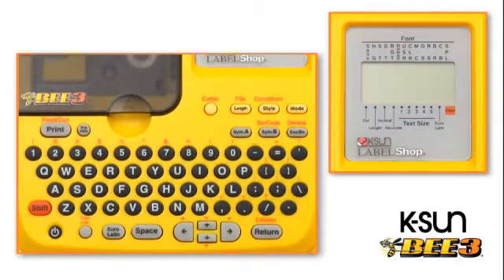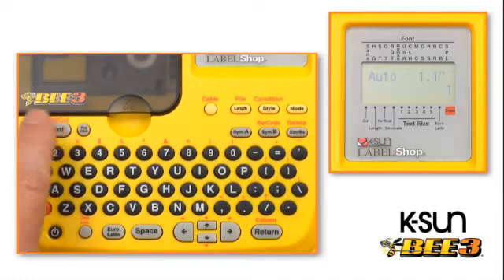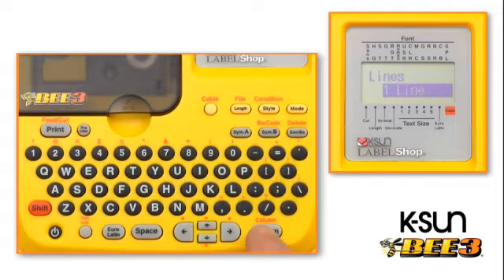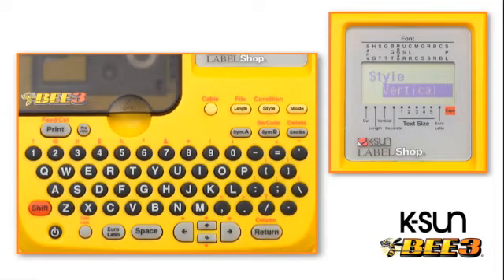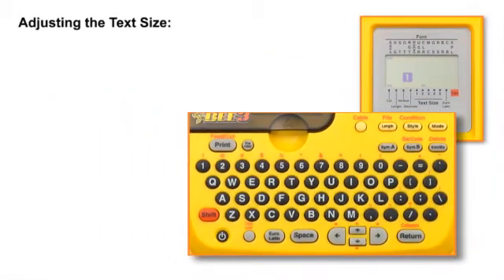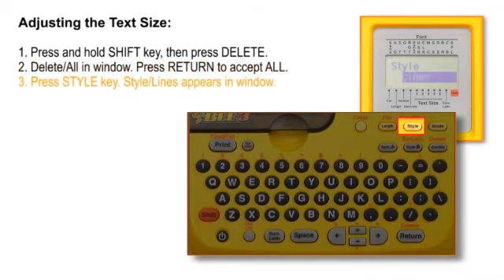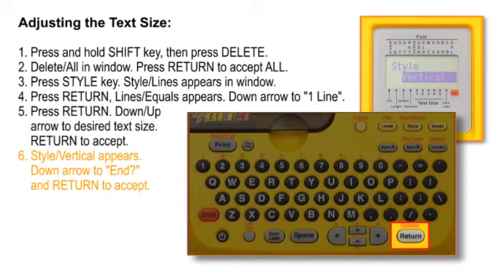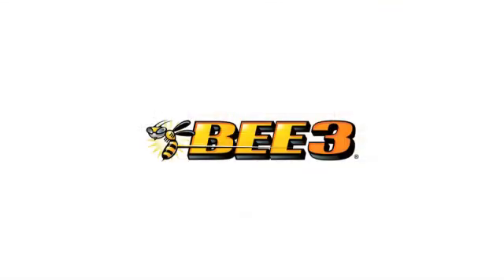Adjusting Text Size on a K-Sun BEE3 Label Printer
How to change Text Size on your K-Sun BEE3 & BEE3+ Label Printers